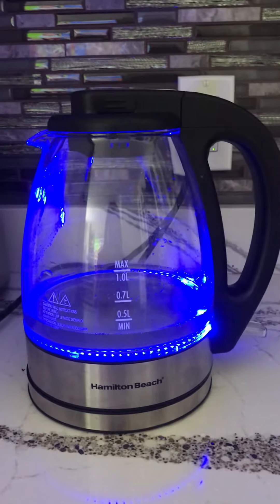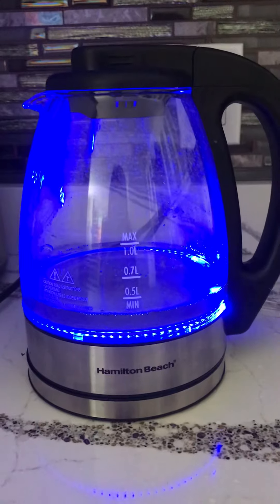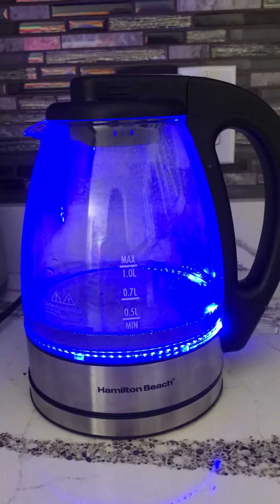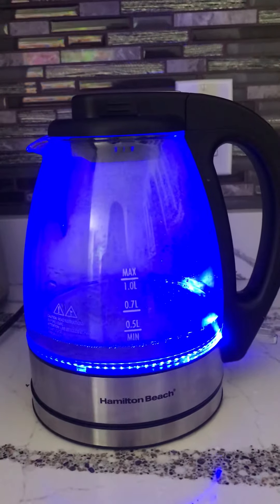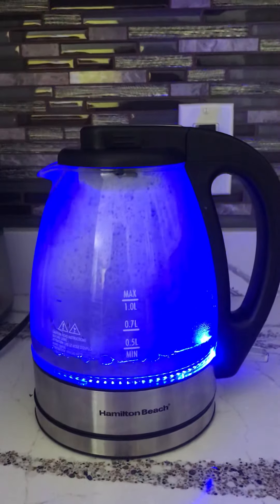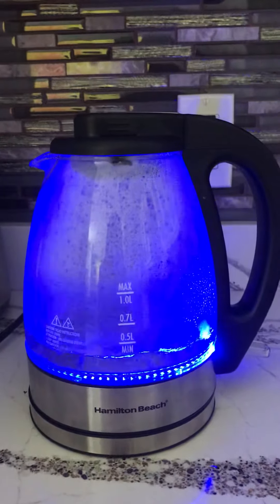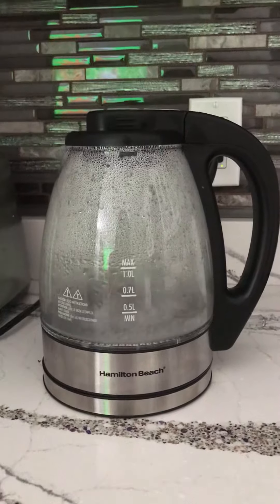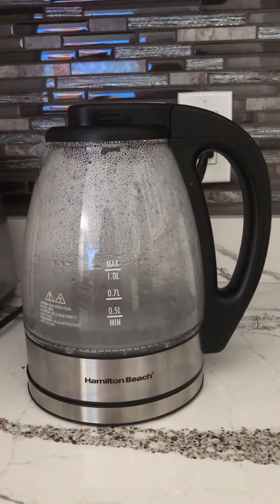Boiling Water with HamiltonBeachKettle